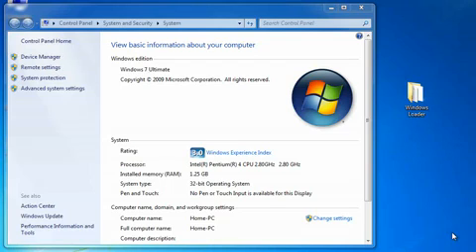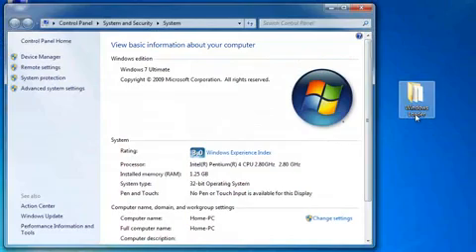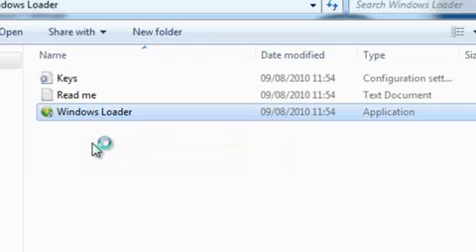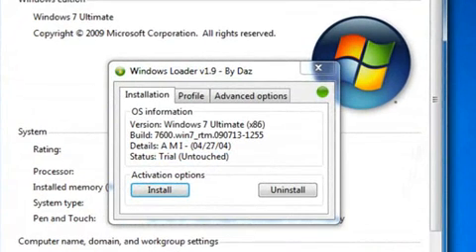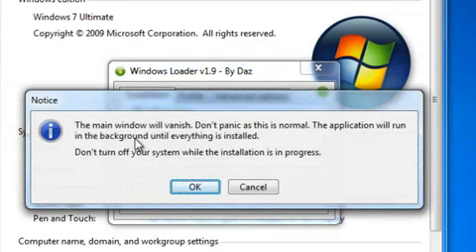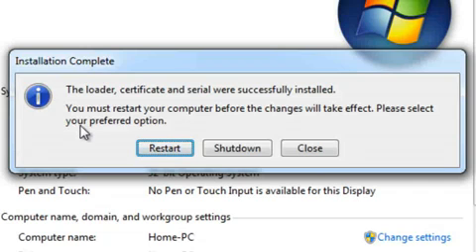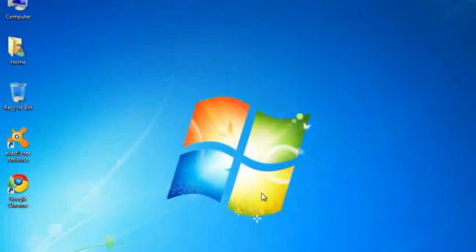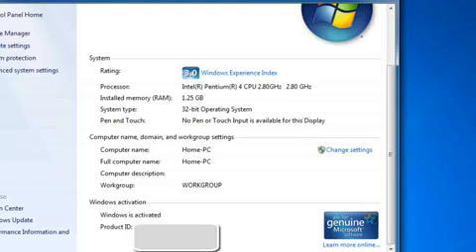Activate All Windows 7 Versions For Free With Windows Loader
ОС Windows 7Loader это программа, которая позволит без подлинной копии Windows 7 активирована постоянно. Windows 7 RTM Окончательный Активация OEM информации
Этот активатор работает только на RTM ULTIMATE (Retail и OEM Edition)
Это не работает на 'E' Ultimate (европейской) Edition. Протестировано и работает на x86 и x64. работает в виртуальной среде. работы с двойной загрузкой Ключ не требуется для установки или активации. активации добавляет ключ OEM-мастер для вас.
Все хорошую работу